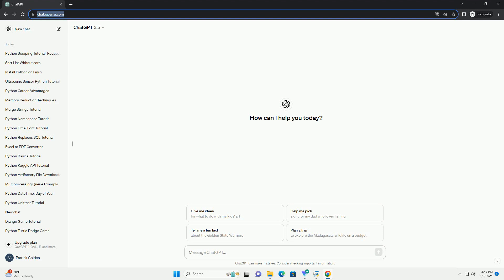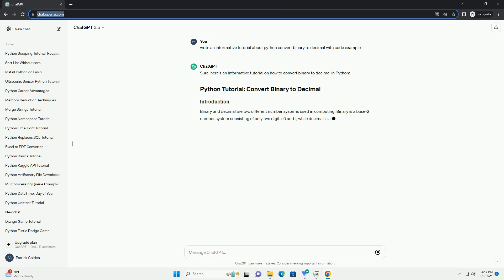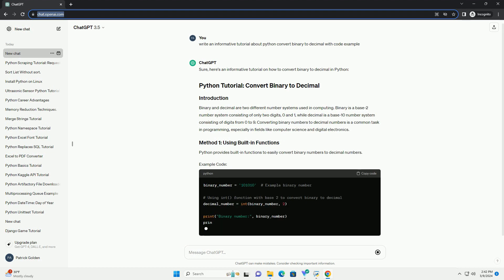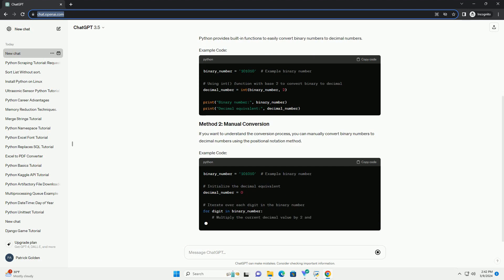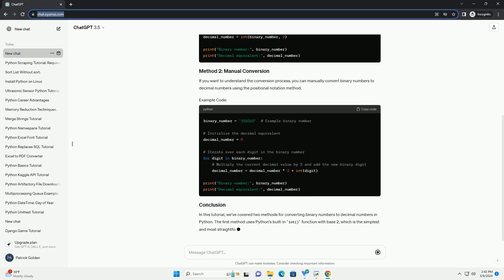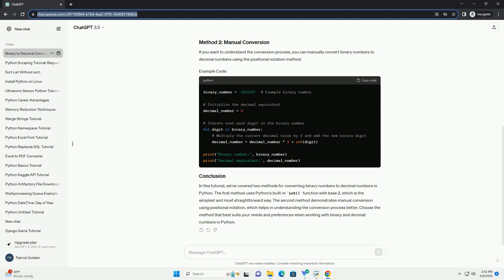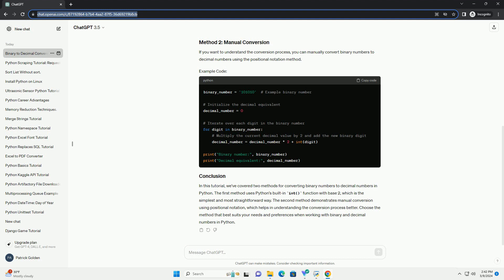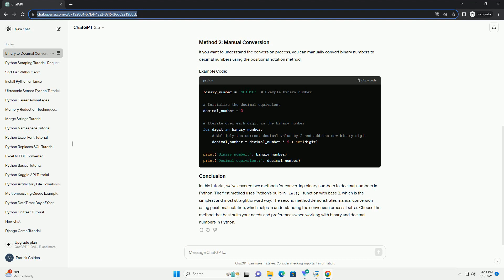python convert binary to decimal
sure, here's an informative tutorial on how to convert binary to decimal in python:
binary and decimal are two different number systems used in computing. binary is a base-2 number system consisting of only two digits, 0 and 1, while decimal is a base-10 number system consisting of digits from 0 to 9. converting binary numbers to decimal numbers is a common task in programming, especially in fields like computer science and digital electronics.
python provides built-in functions to easily convert binary numbers to decimal numbers.
if you want to understand the conversion process, you can manually convert binary numbers to decimal numbers using the positional notation method.
in this tutorial, we've covered two methods for converting binary numbers to decimal numbers in python. the first method uses python's built-in int() function with base 2, which is the simplest and most straightforward way. the second method demonstrates manual conversion using positional notation, which helps in understanding the conversion process better. choose the method that best suits your needs and preferences when working with binary and decimal numbers in python.

python convert string to dictionary